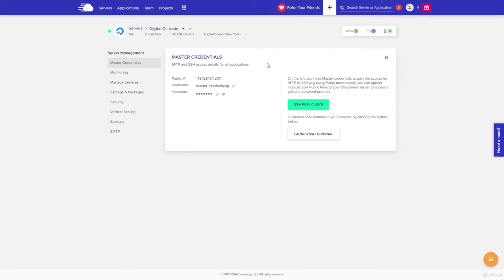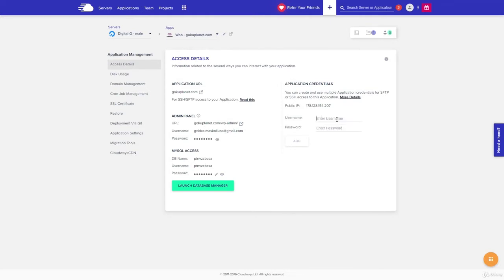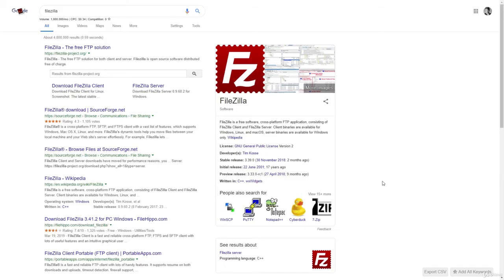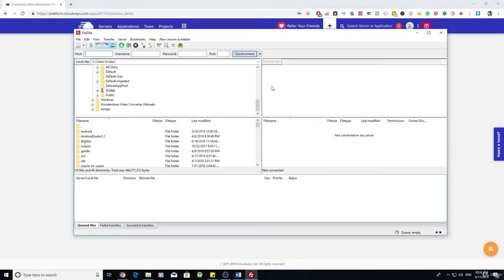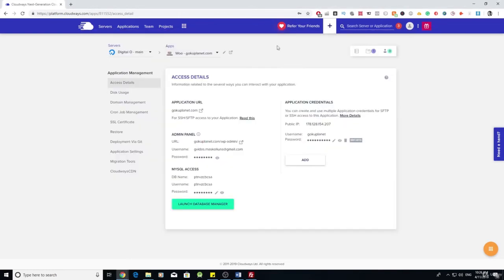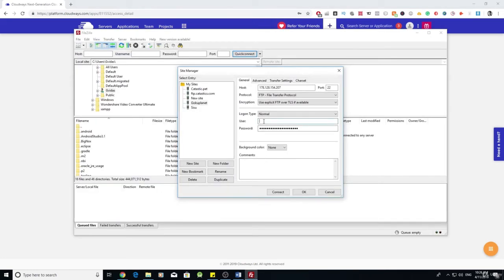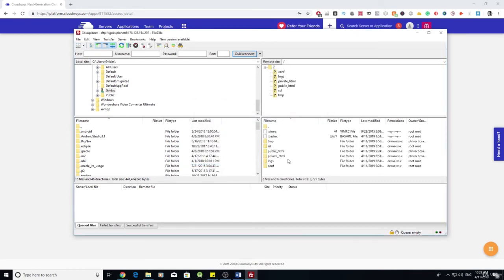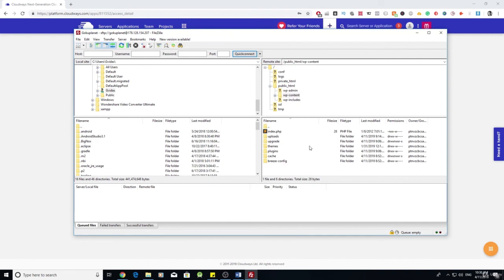Woocommerce Create - 008 Creating FTP Client Filezilla - By Gsm-Boss.Com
Woocommerce Create a Professional Dropshipping Store By Gsm-Boss.Com